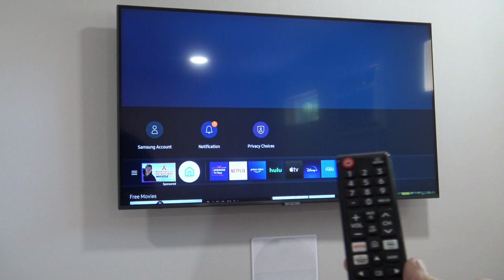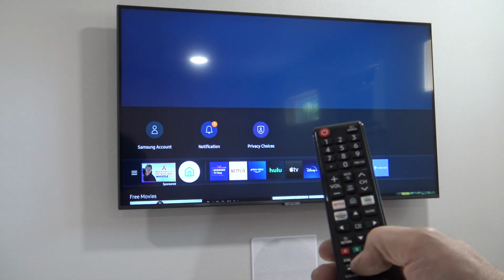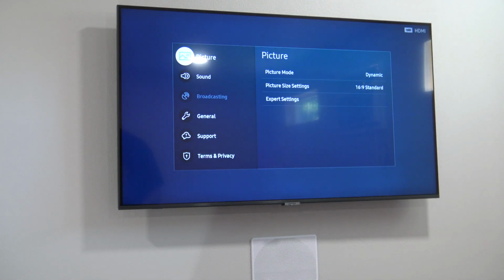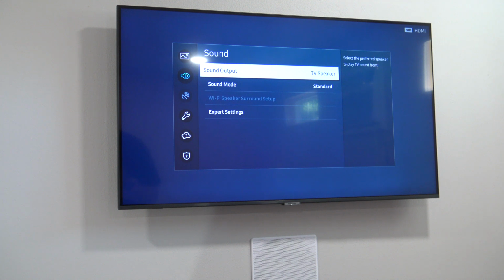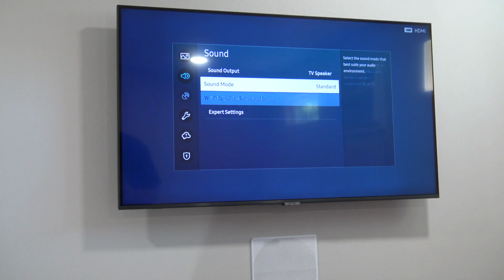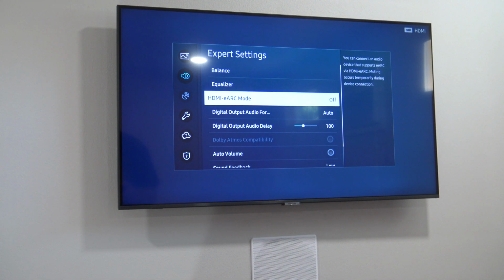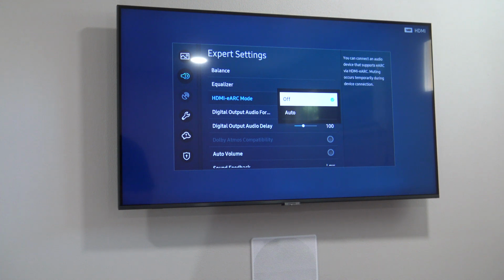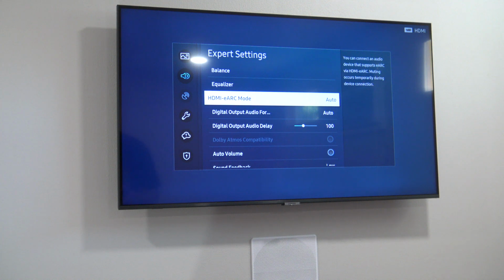HOW TO SET-UP AND MAKE HDMI ARC AND E-ARC WORK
This video will explain everything you need to do.
Amazon Cables